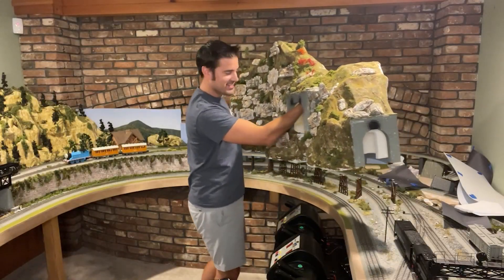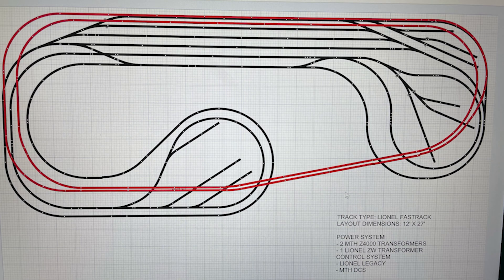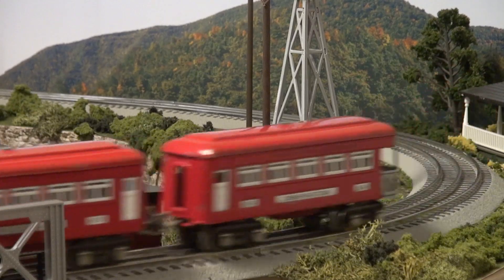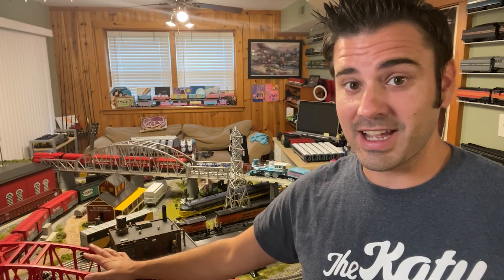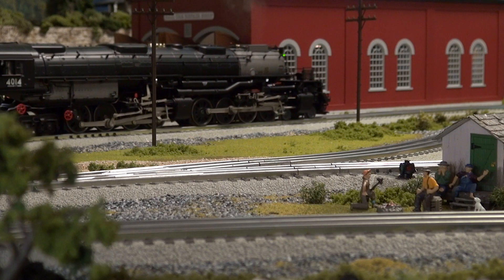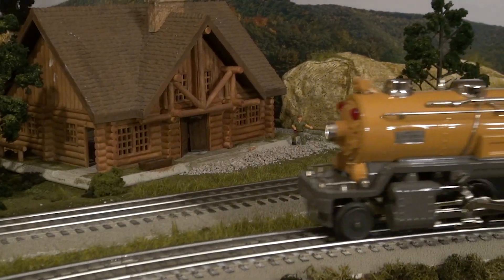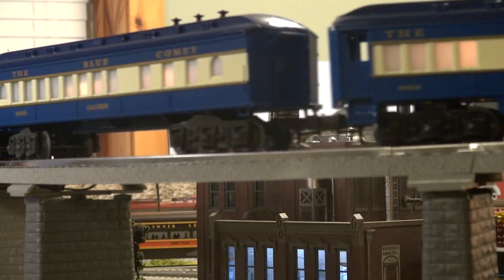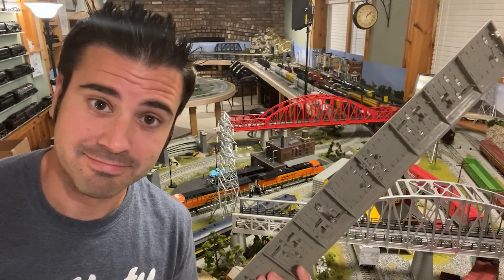I Tore My Train Layout Apart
Is this the end?

__About Me__
I have been collecting O Gauge Trains all my life and enjoy sharing the hobby with others. This channel is dedicated to sharing O Gauge Trains and Experiences. I enjoy collecting trains from all eras and learning about the history and influence that model trains have had for generations.

Trainz.com Discount!